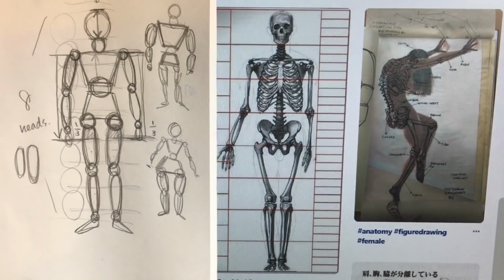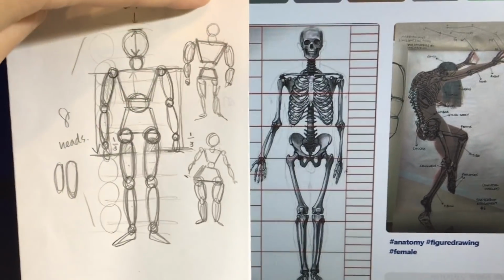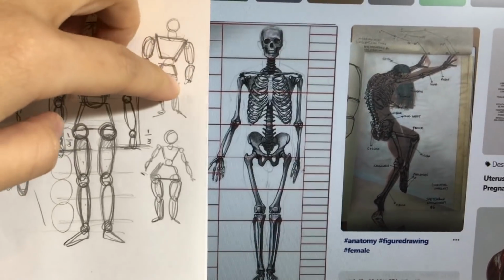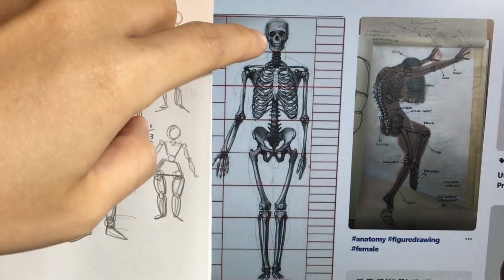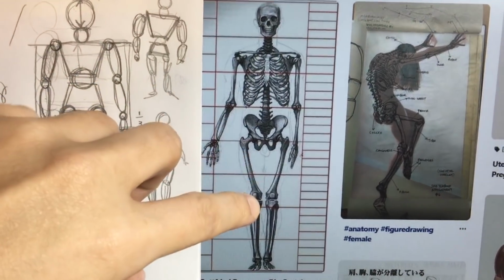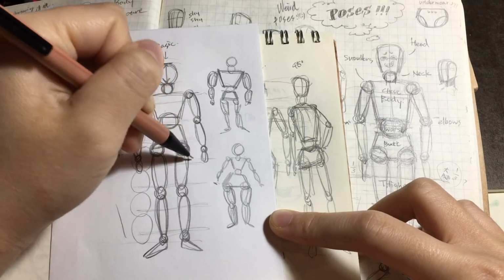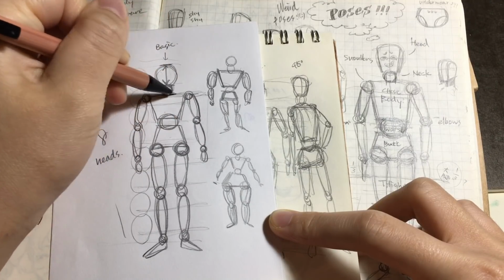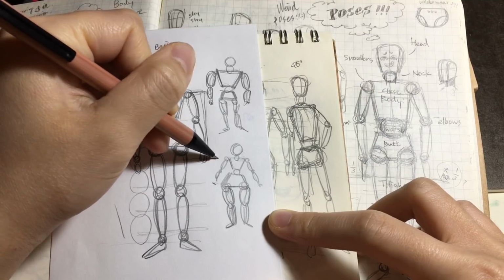Basic structure & proportion | How I draw body! Part 1簡單人體構造比例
Super requested video!
Part 1 is the most basic part

▼Watch my previous video How I draw eyes! Easy & simple for beginners跟我這樣畫眼睛！[Little tutorial]

▼Painting tool :
A pencil & notebook

▼Filming tool:
iPhone 6s